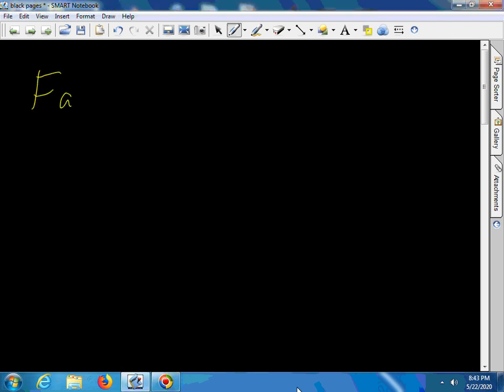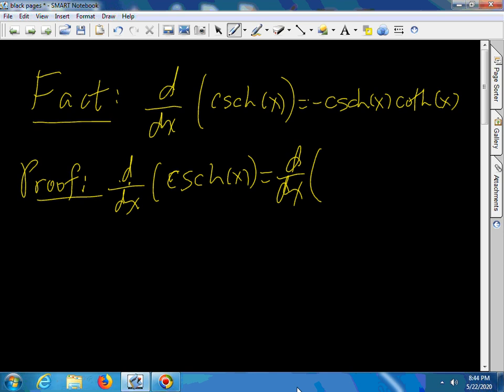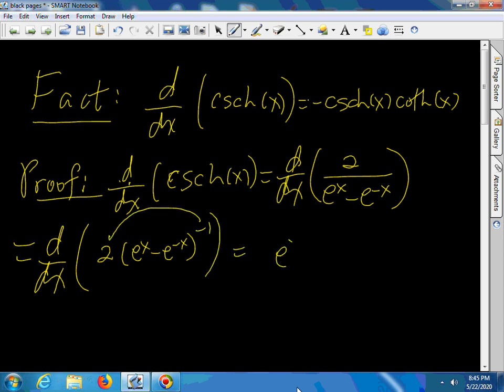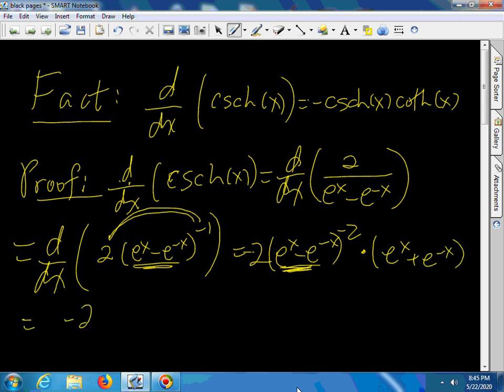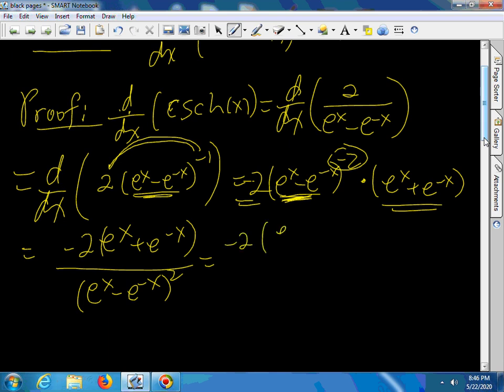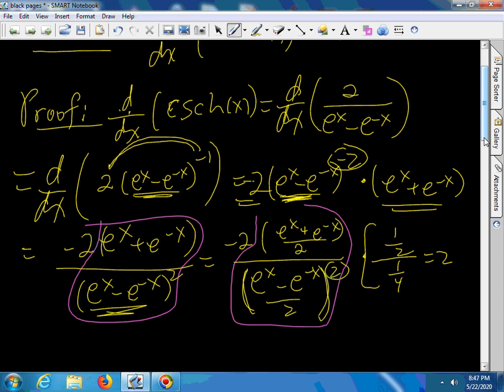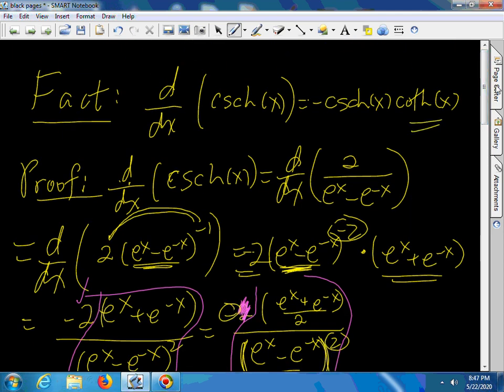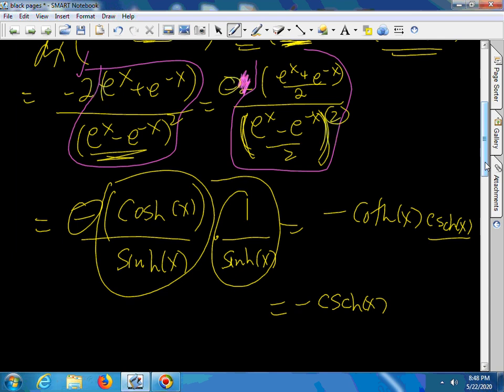Proof of The Derivative of Hyperbolic Function csch(x)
In this video we show that the derivative of csch(x) = - csch(x)cosh(x). Watch and Learn!